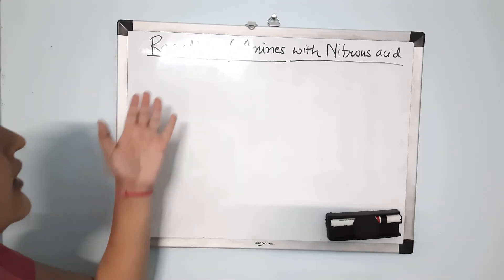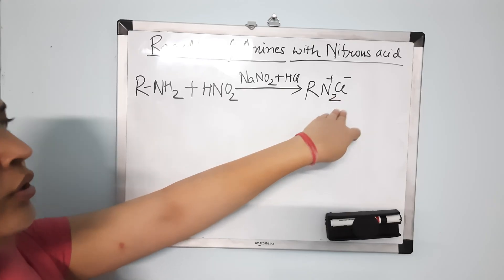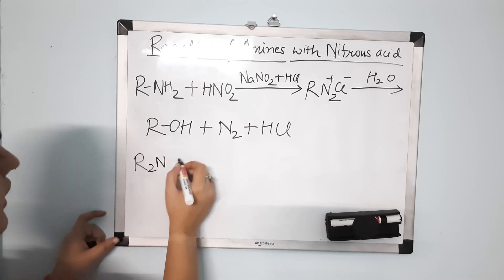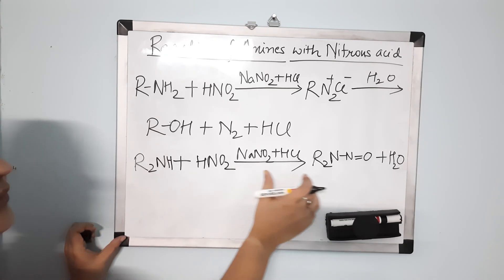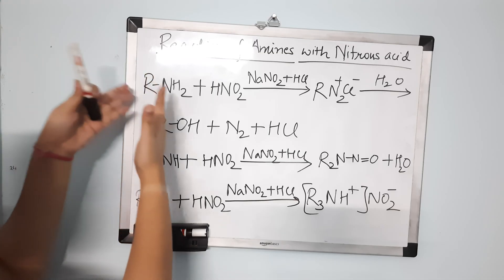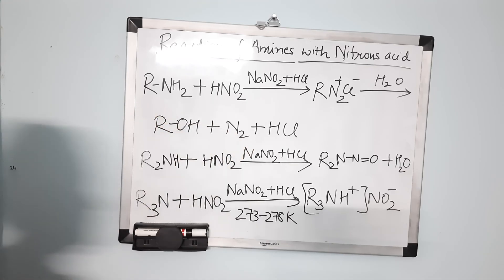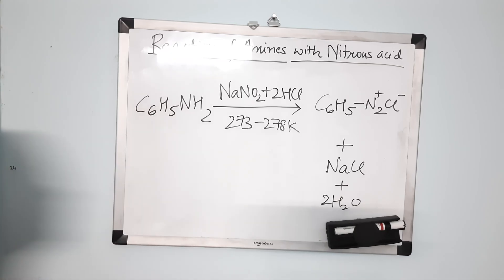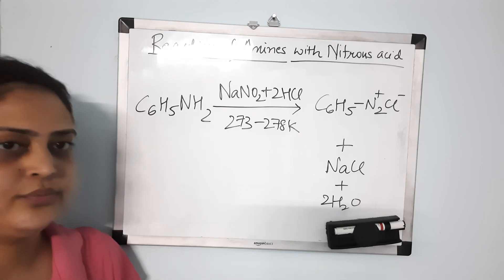Chemical Reactions of Amines| Reaction with Nitrous acid |Test for differentiating 1°, 2° & 3° Amine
Topic :  Chemical Reactions of Amines | Reaction with Nitrous acid | Test for differentiating Primary, Secondary and Tertiary Amines | Class XII